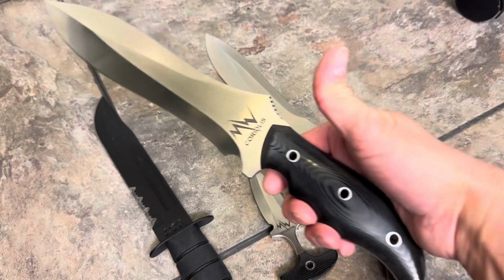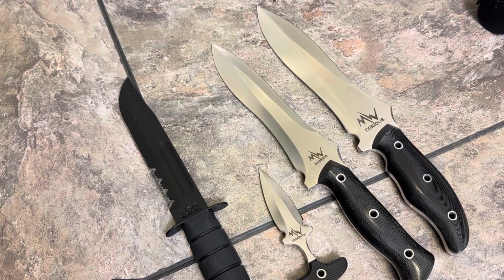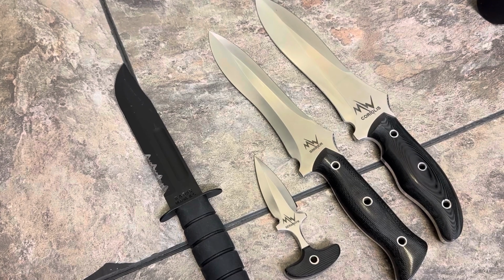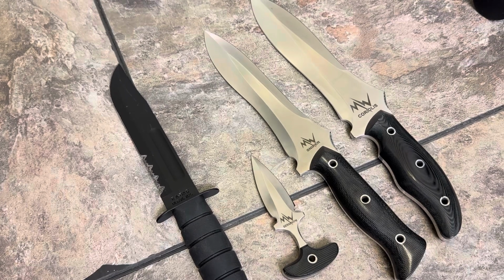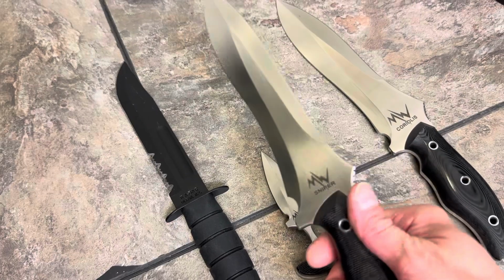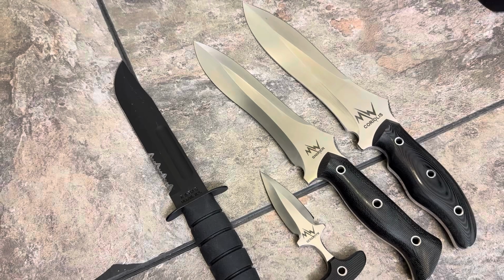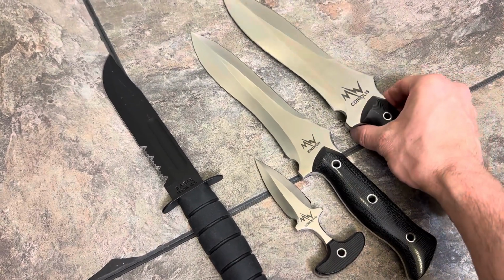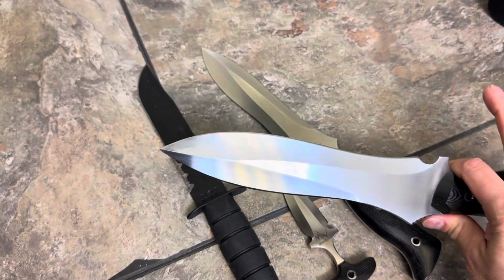Mercworx some of the best modern day fighting knives